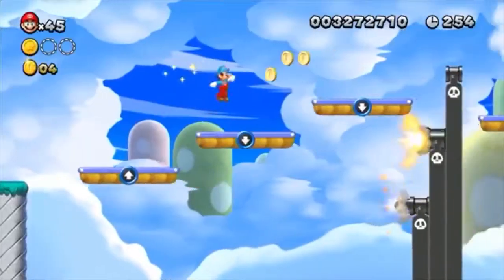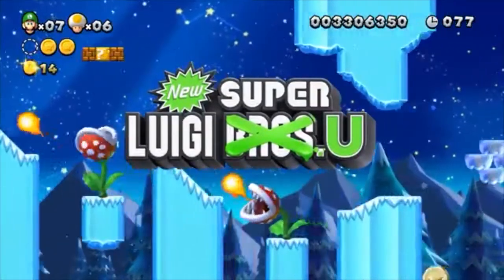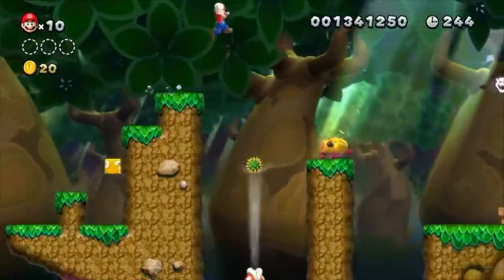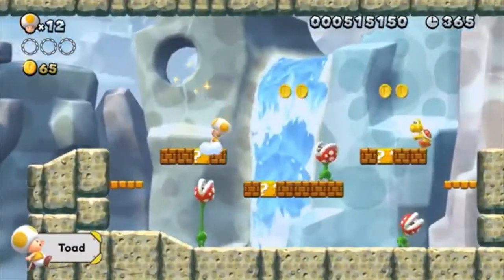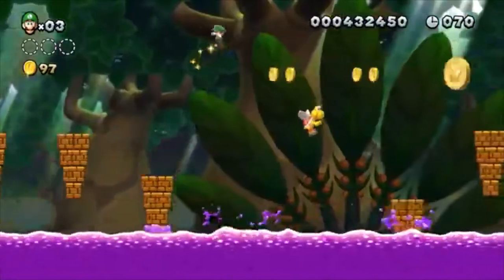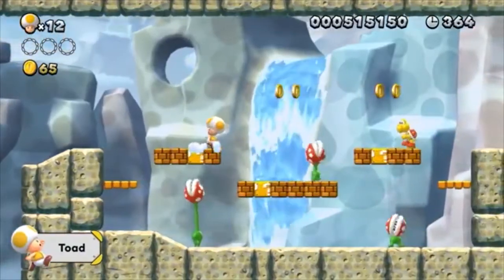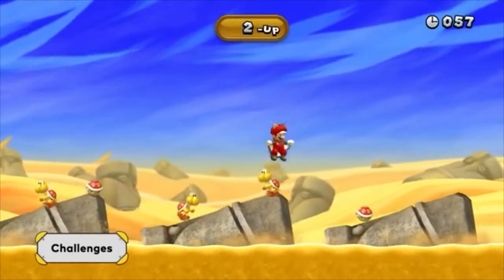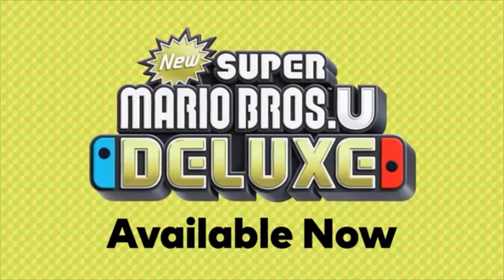New Soup U Deluxe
Once again, I’m back to editing Nintendo trailers

this one ain’t as funny, but at least it’s not that boring or ear-damaging